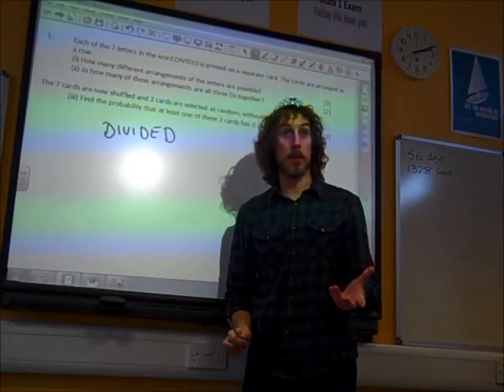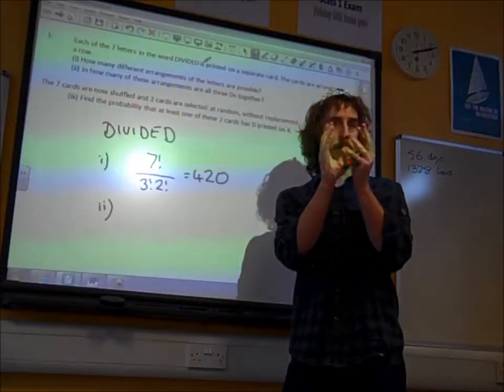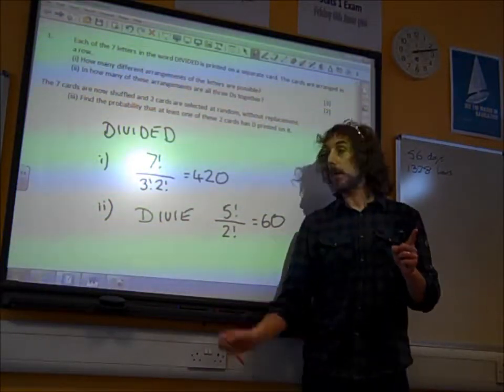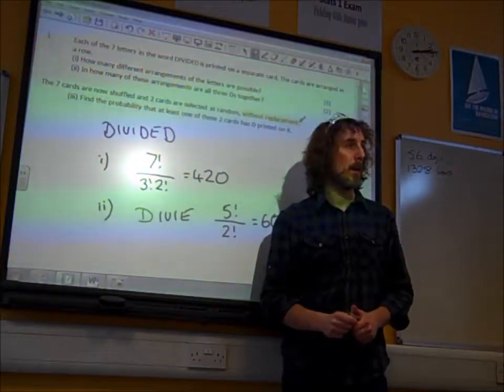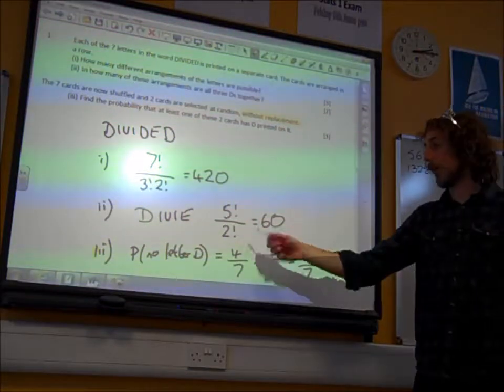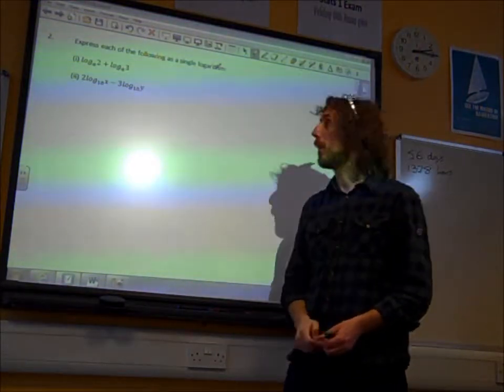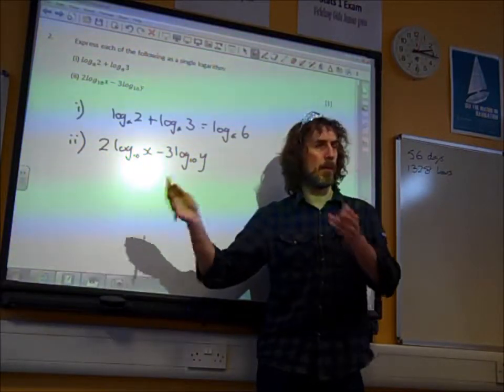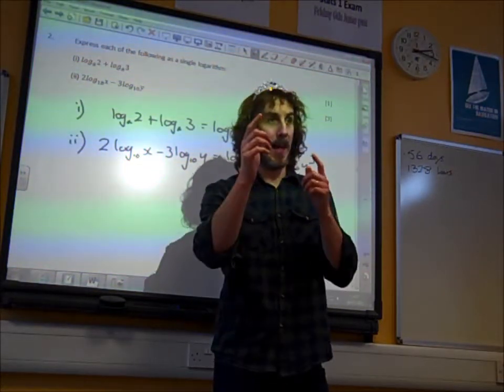AS C2 and S1 Homework Arrangements and Logs